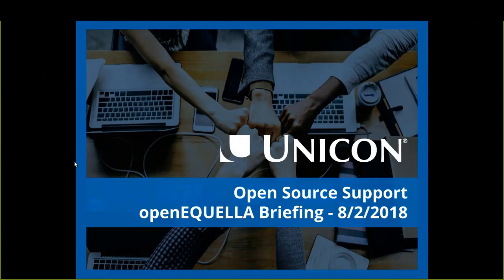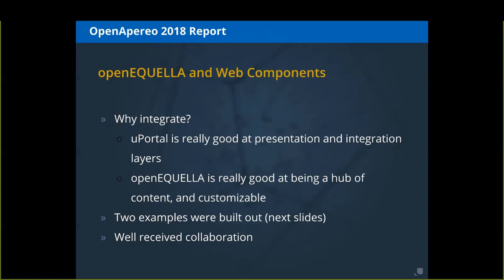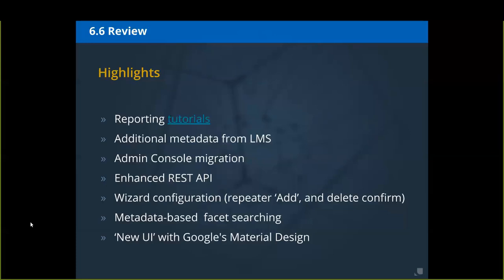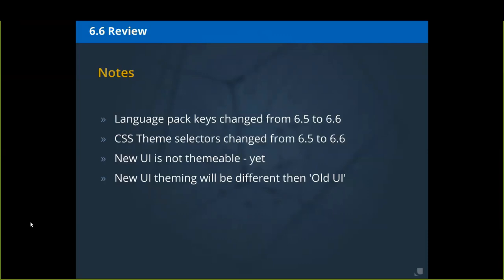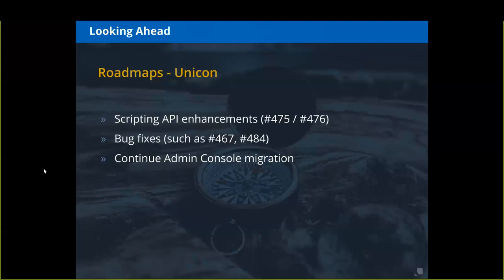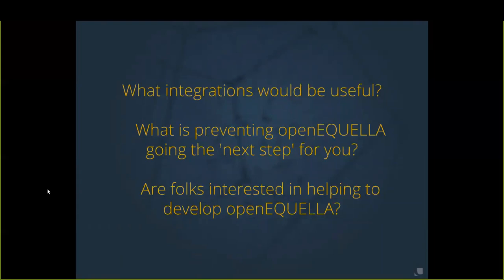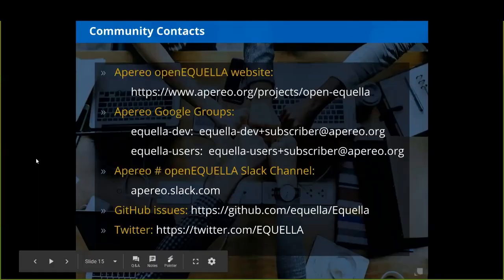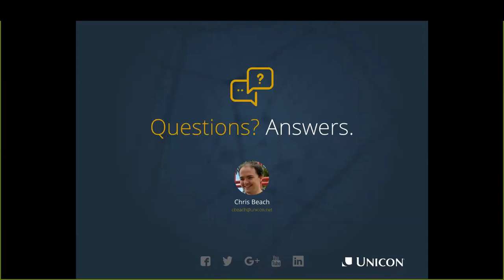openEQUELLA Q2 2018 Quarterly OSS Briefing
Briefing Agenda:

1. Agenda Slide: 00:12
2. Community News: 00:45
3. Open Apereo 2018: 01:34
4. Sustaining Engineering: 06:13
5. openEQUELLA 6.6 Review: 07:52
6. Looking Ahead: 13:43
7. Questions and Answers: 23:44